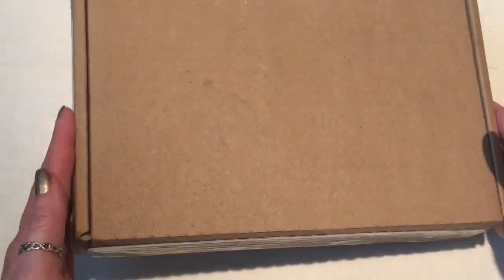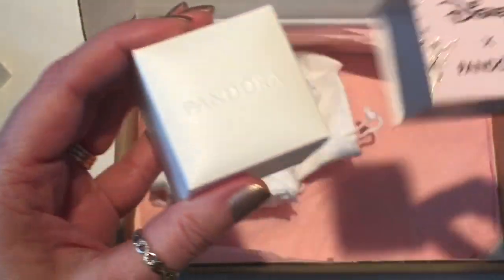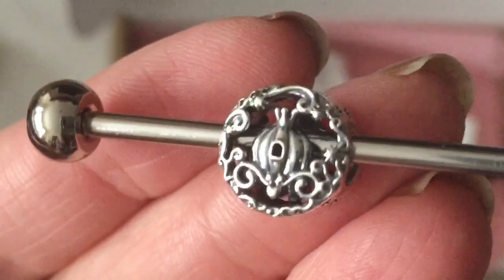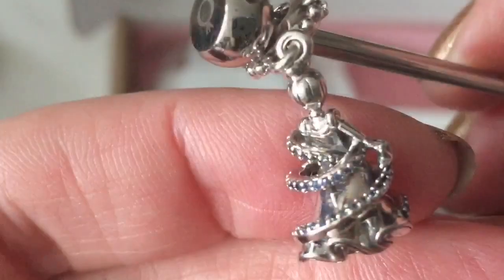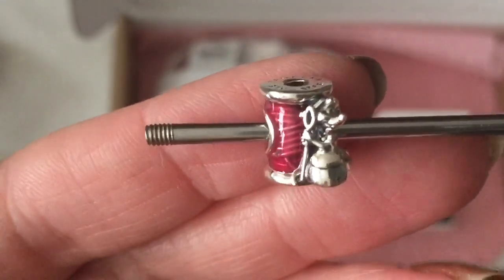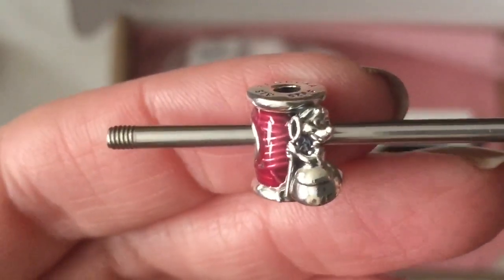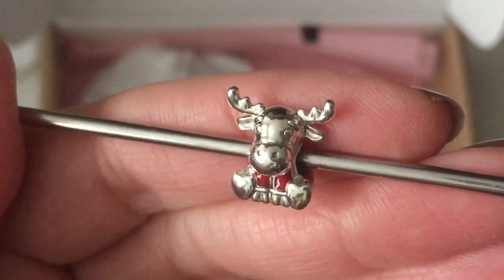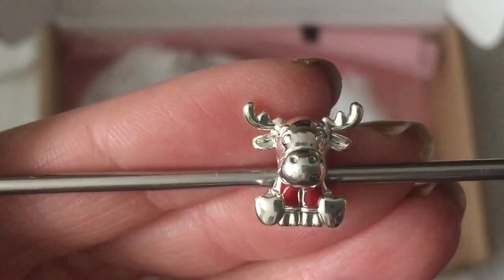PANDORA Black Friday 2020 - Part 2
Hi everyone!  This is the second part of my Pandora Black Friday haul.  This is my online Pandora order.  I hope you enjoy watching this Pandora unboxing!